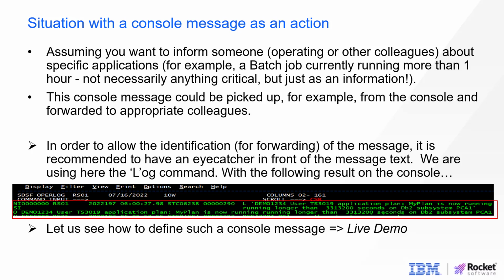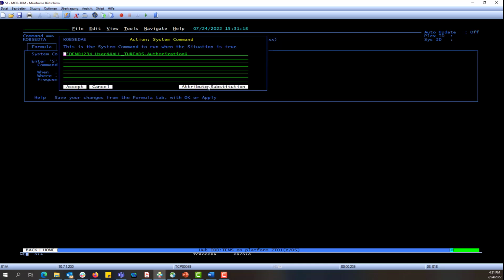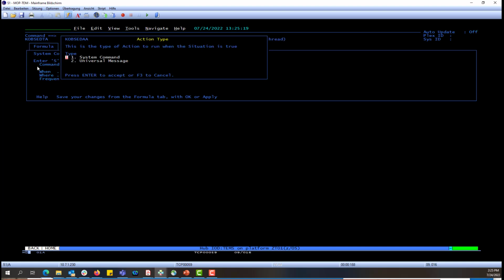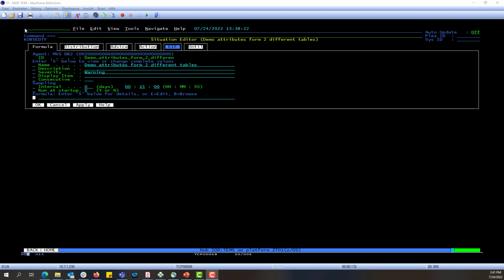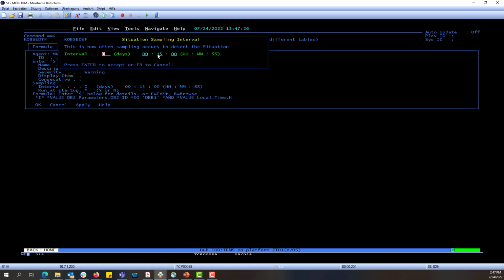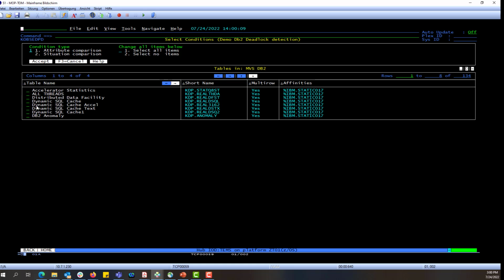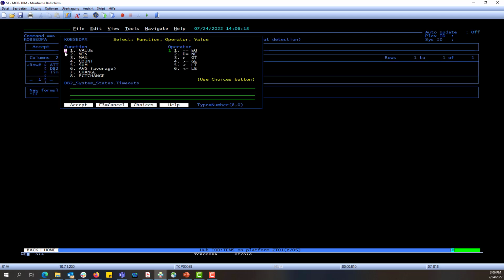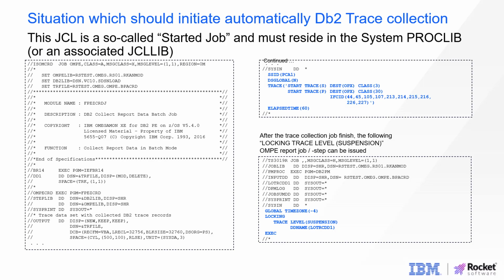OMPE Situations with Take Actions II